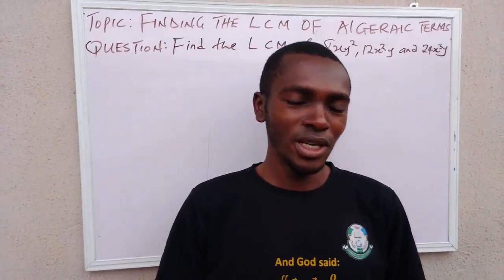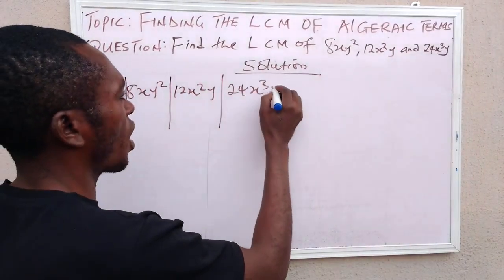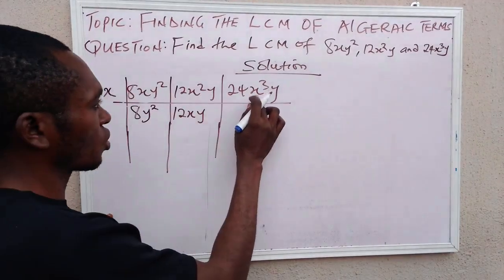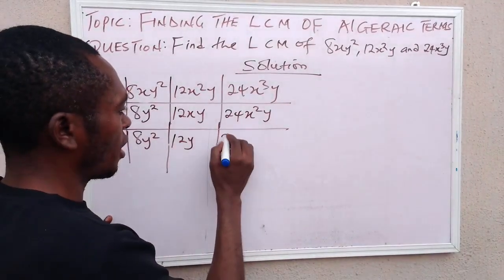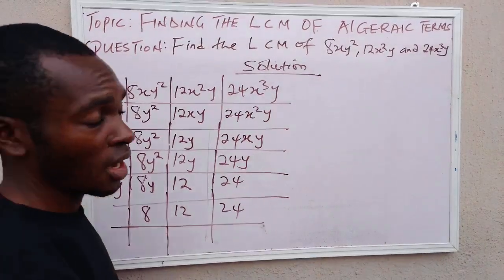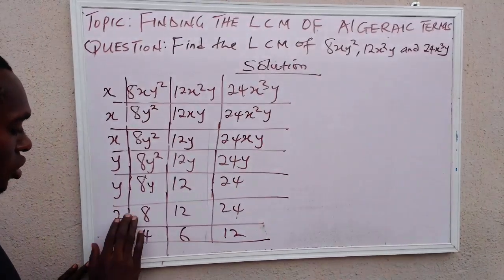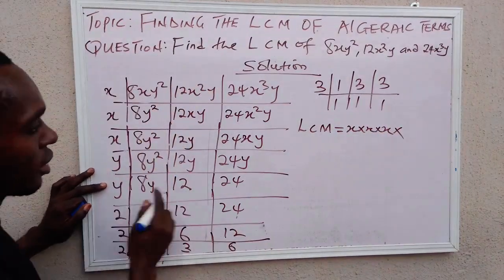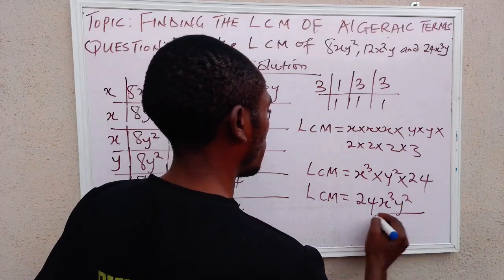CHECK THIS OUT: LCM OF ALGEBRAIC TERMS MADE EASY